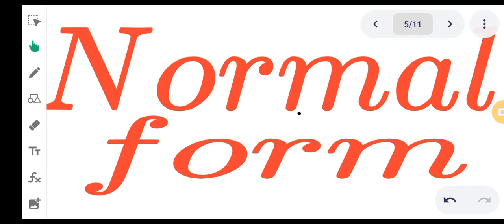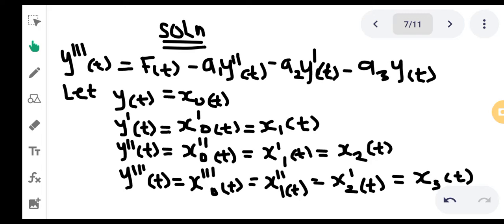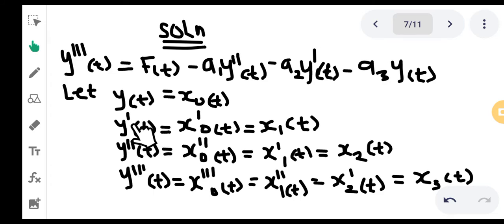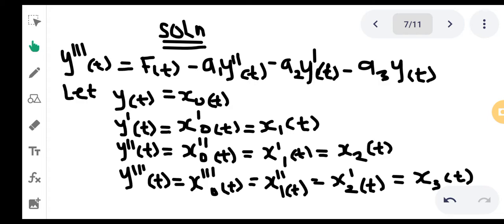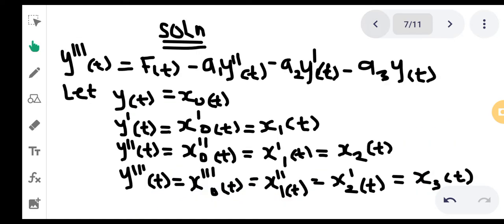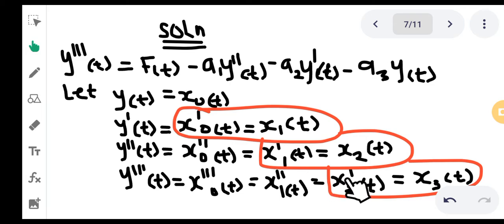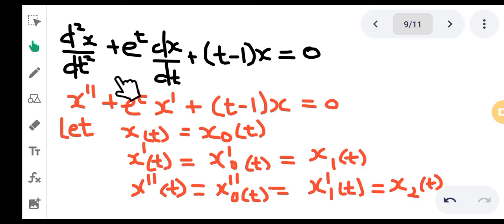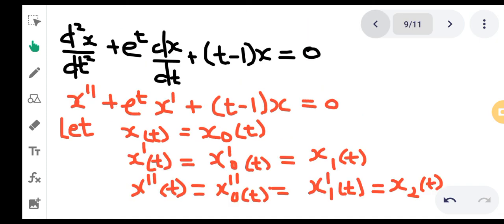Normal form for system of linear differential equation (well explained with examples)